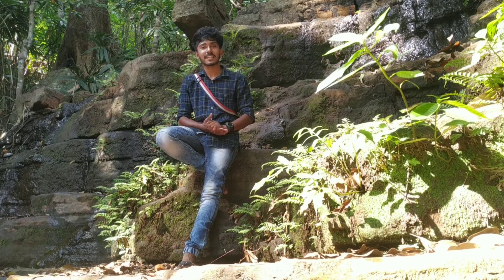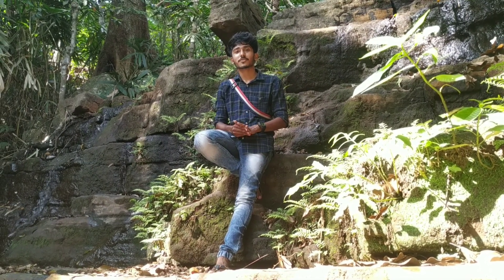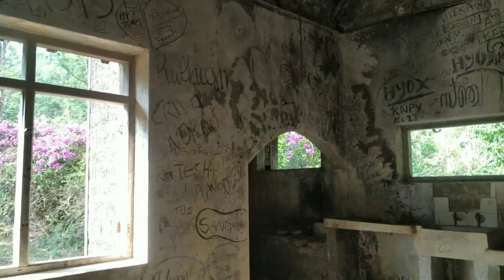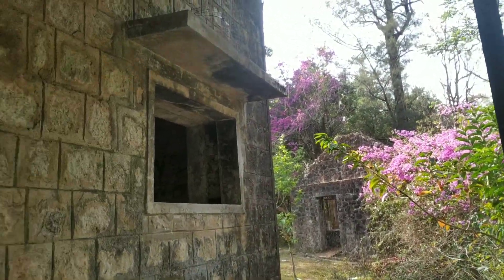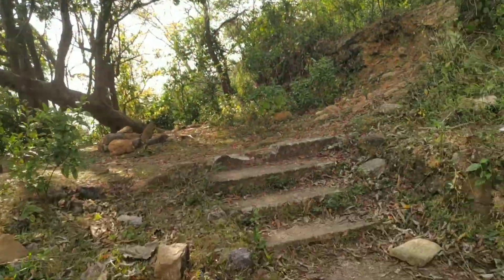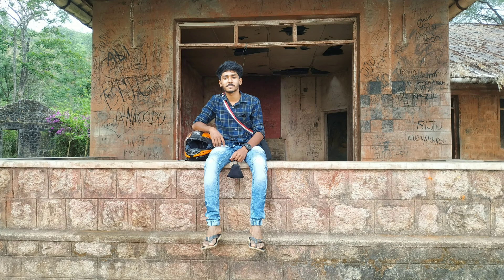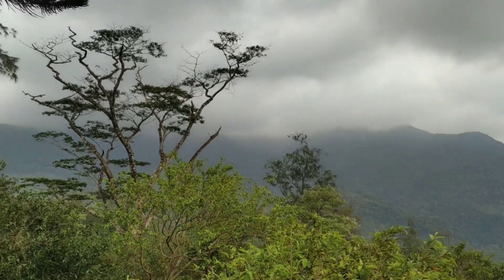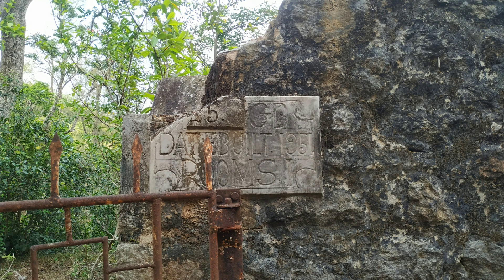Bonacaud 25 GB Haunted Bungalow | Ghost Caught On tape | Kerala haunted house